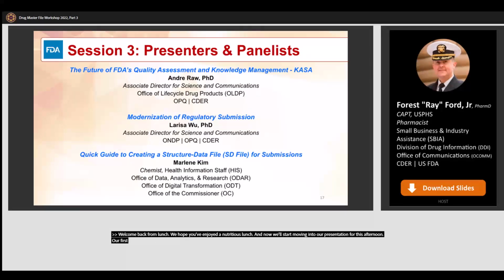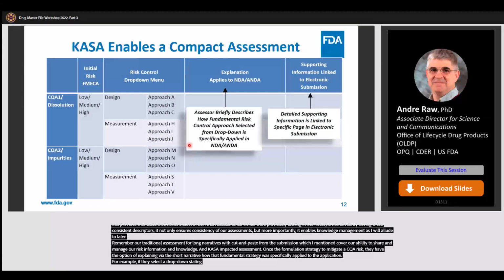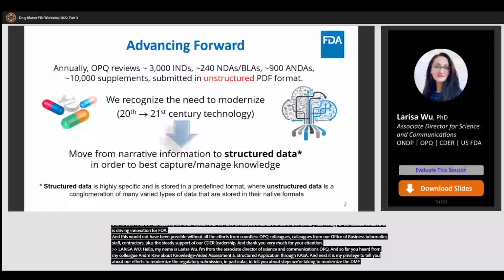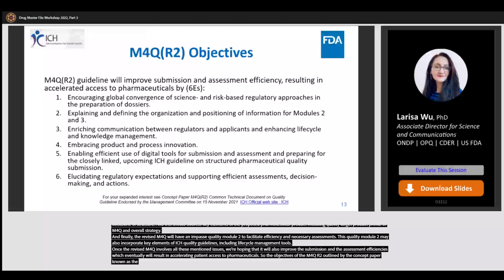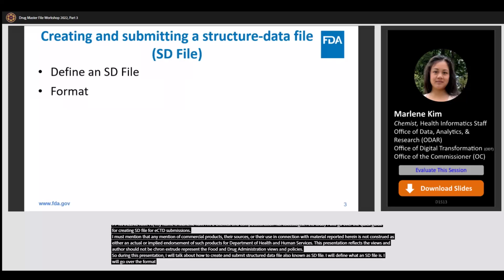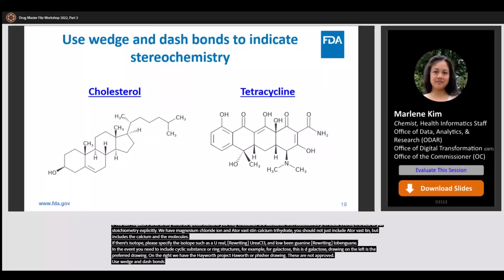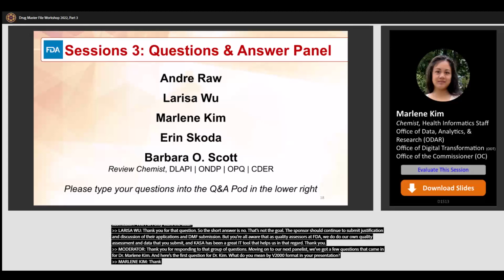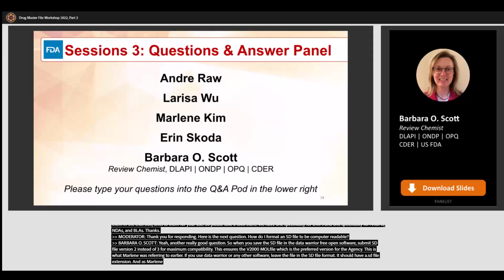DMF Workshop: GDUFA III Enhancements and Structured Data Submissions – Session 3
This conference discussed the two Drug Master File (DMF) enhancements specified under the Generic Drug User Fee Amendments (GDUFA) III Commitment Letter which includes DMF review prior to ANDA submission and assessment of solicited DMF amendments outside of an application.

Timestamps

03:38 – The Future of FDA Quality Assessment Knowledge-Aided Assessment & Structured Application - KASA

25:10 – Modernization of Regulatory Submission

49:42 – Quick Guide to Creating a Structure-Data File (SD File) for Submissions

01:08:07 – Q&A Discussion Panel

Speakers:

Andre Raw, PhD
Associate Director for Science and Communication
Office of Lifecycle Drug Products (OLDP)
Center for Drug Evaluation and Research (CDER) | US FDA

Larisa Wu, PhD
Office of New Drug Products (ONDP)

Marlene Kim
Chemist, Health Informatics Staff (HIS)
Office of Data, Analytics, & Research (ODAR)
Office of Digital Transformation (ODT)
Office of the Commissioner (OC)

Panelists:

Andre Raw, Larisa Wu, Marlene Kim and

Erin Skoda, PhD
Branch Chief
Division of Lifecycle API

Barbara O. Scott
Review Chemist